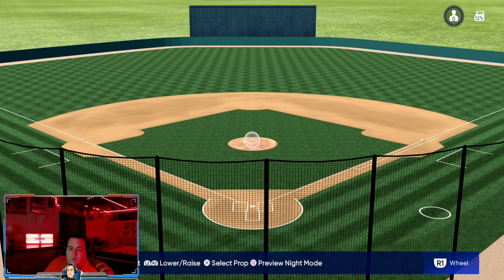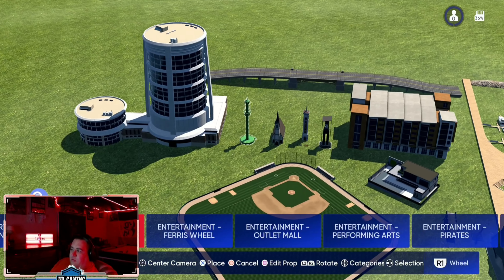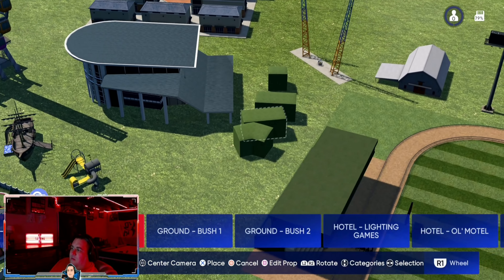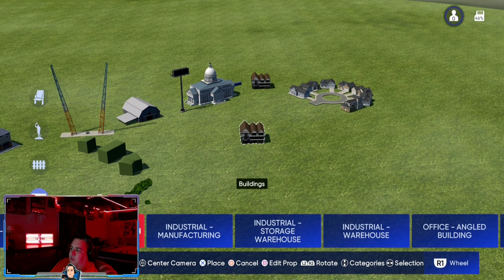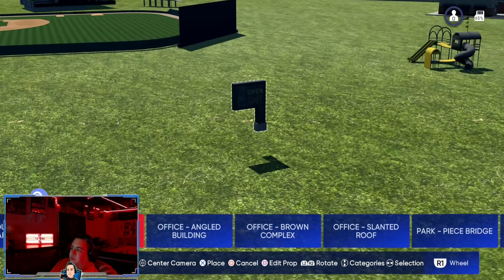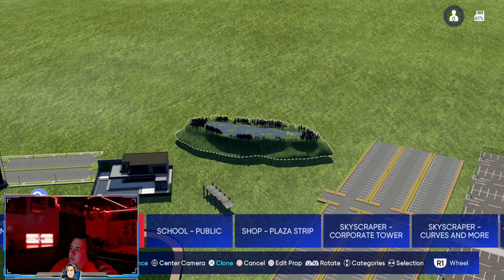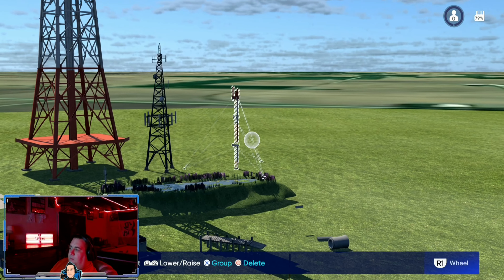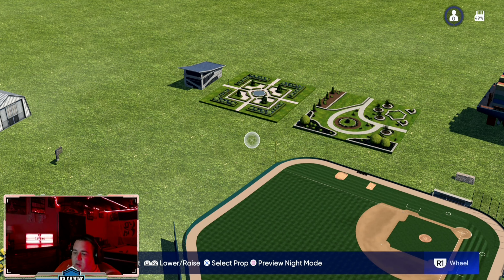A First Look At All Of The New Props On MLB The Show 22 Stadium Creator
MLB The Show 22 dropped a HUGE update for stadium creator, which included new props! This was on my wish list for the game this year, and this update will help bring even more creativity to the mode. This video has a first look at all of the new items, and how to filter them. With the Field Of Dreams game coming up, I won't be able to create my next stadium right away, but I'm planning on using the new props as soon as possible! Be on the lookout for my next video at the Field Of Dreams game.

Use code APGAMING for $20 your first Seat Geek Order

Check out my blog where I go in depth about numerous baseball stadiums